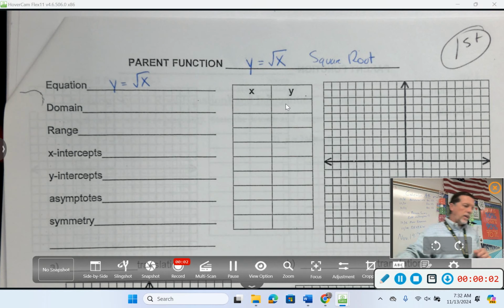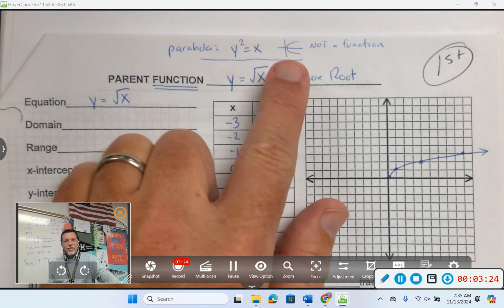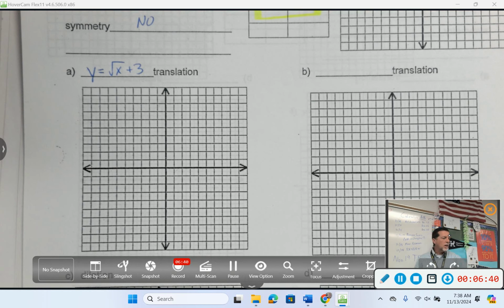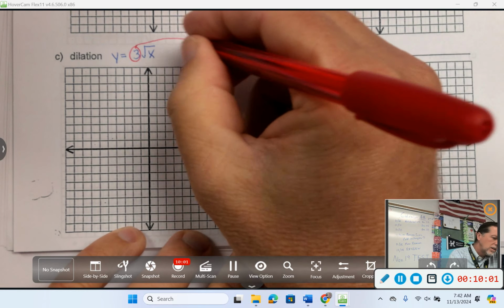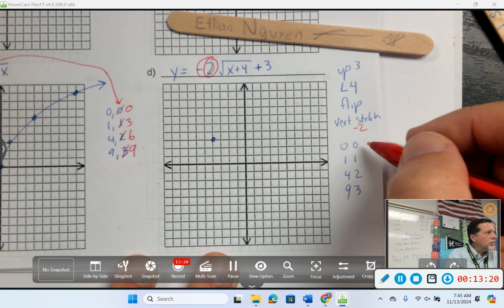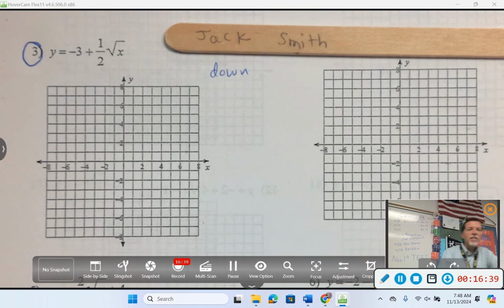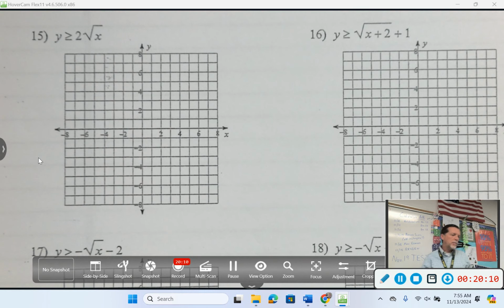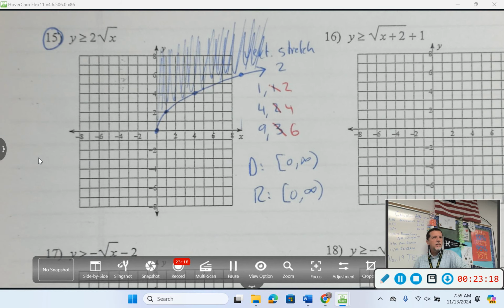Alg2 Graphing Square Root Function